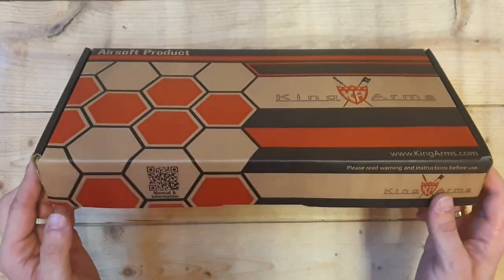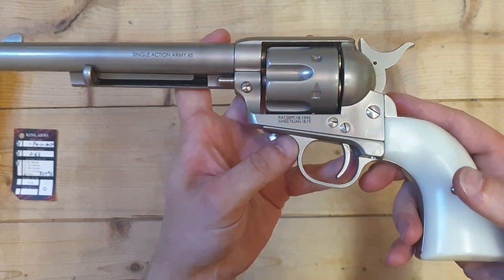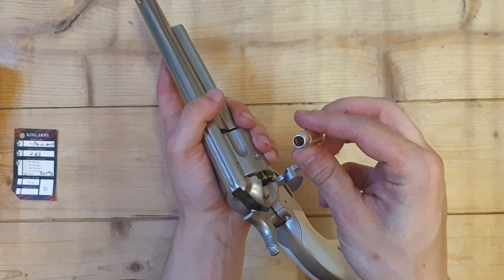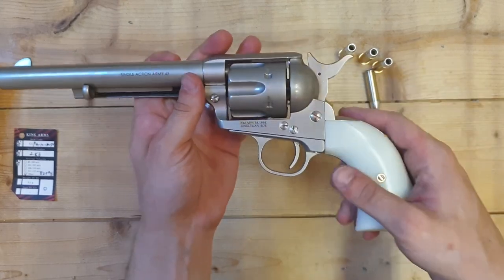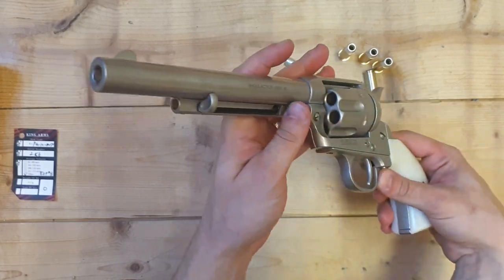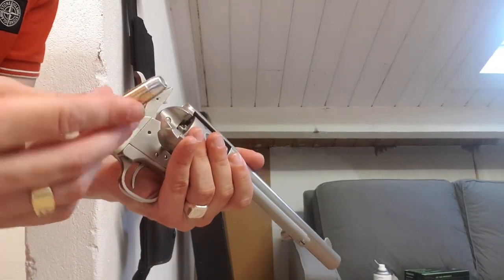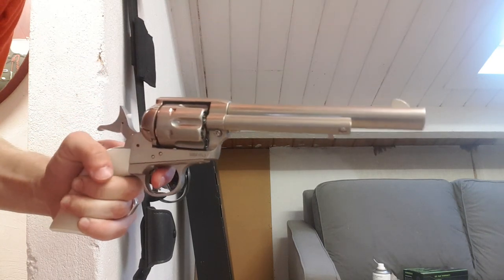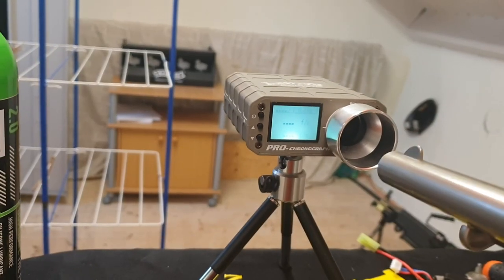PEACEMAKER REVOLVER SAA .45 IVORY | KING ARMS Unboxing